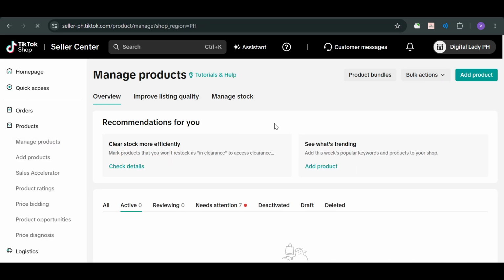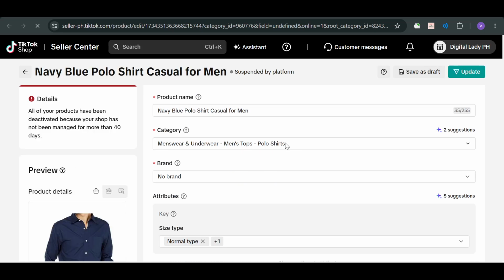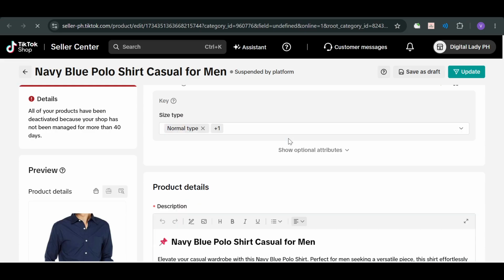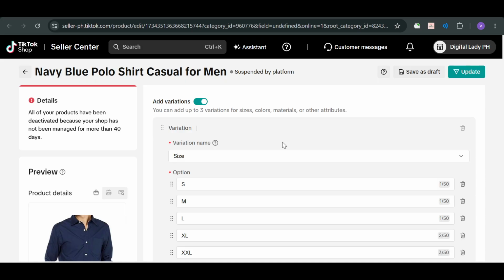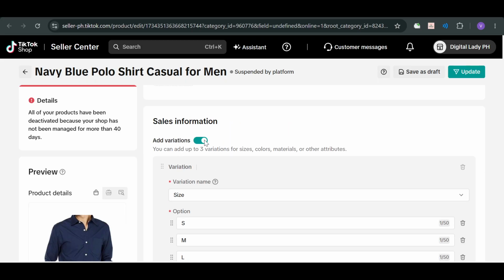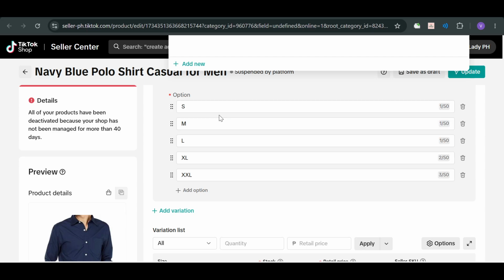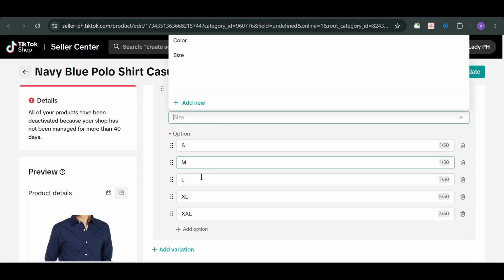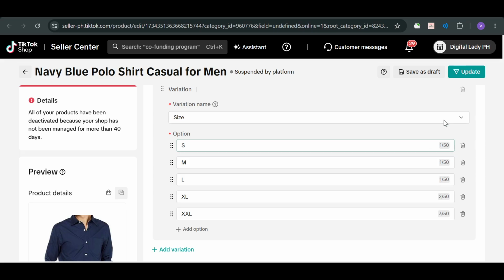How to Add Variations in TikTok Shop (Best Method)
Learn how to add variations in TikTok Shop using the best and most efficient method available today! Whether you are a new seller or looking to optimize your current product listings, managing variations like size, color, and style is crucial for providing a great shopping experience. In this tutorial, we walk you through the entire process step-by-step, from accessing the TikTok Shop Seller Center to correctly setting up your stock and pricing for each individual variant.

Adding variations properly not only makes your shop look professional but also helps reduce customer confusion and boost your conversion rates. We cover common mistakes to avoid and tips on how to display your product options effectively to attract more buyers. Master your inventory management and watch your sales grow by following this comprehensive guide. This method is designed to save you time while ensuring your product catalog is organized and easy to navigate for your customers.

Ready to take your E-commerce business to the next level?